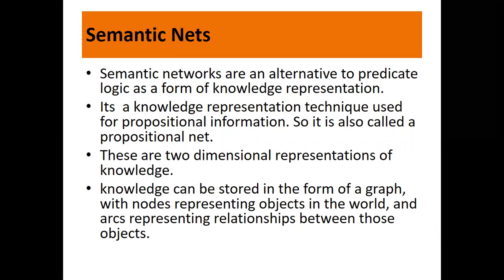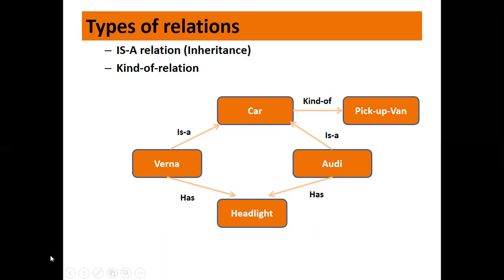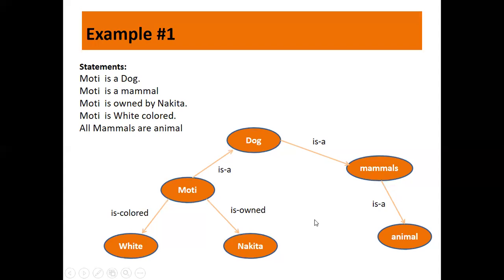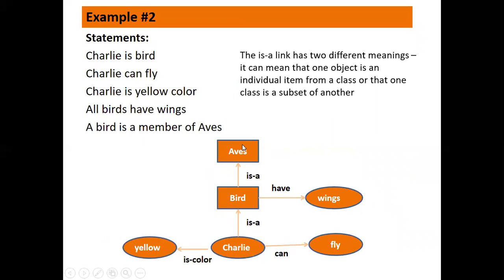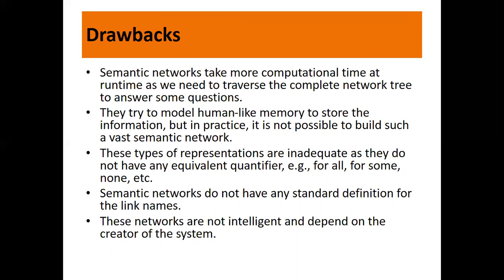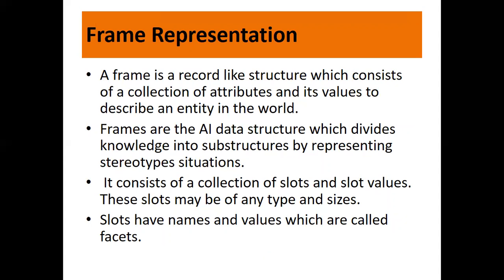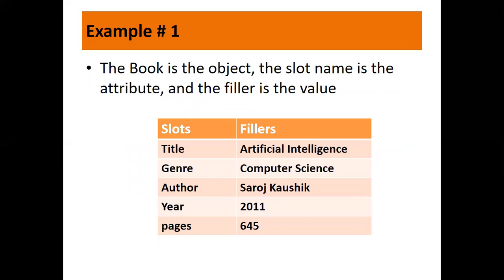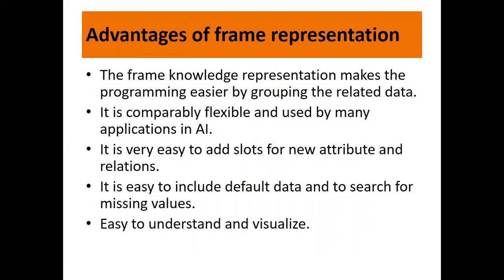Semantic nets and Frames in AI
Knowledge represention techniques.